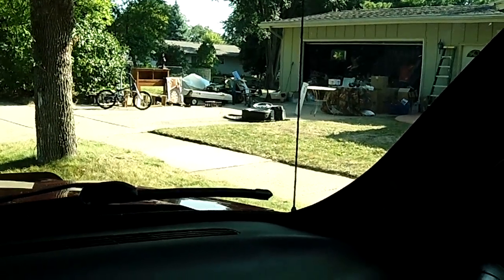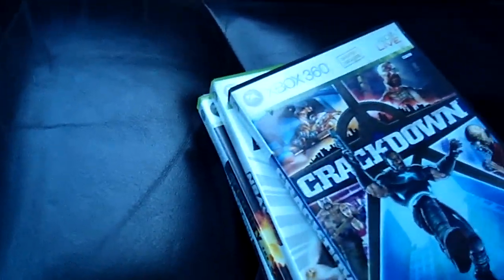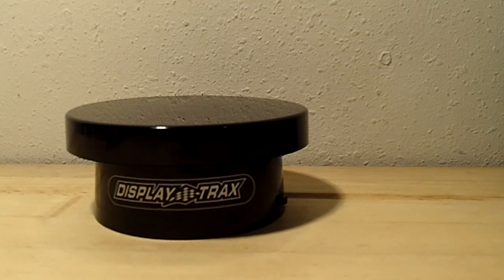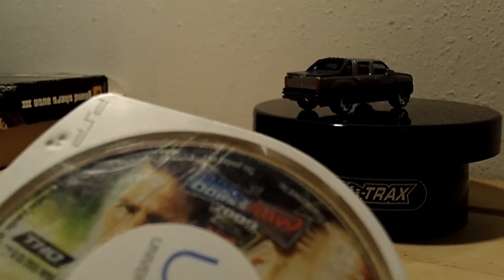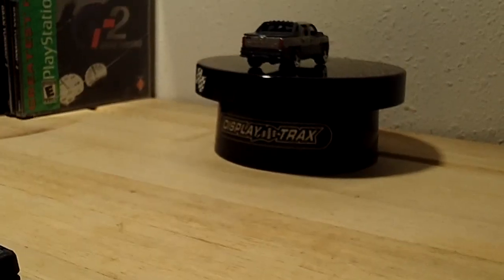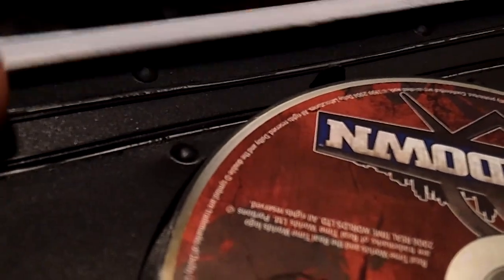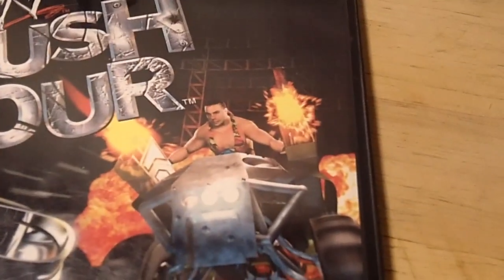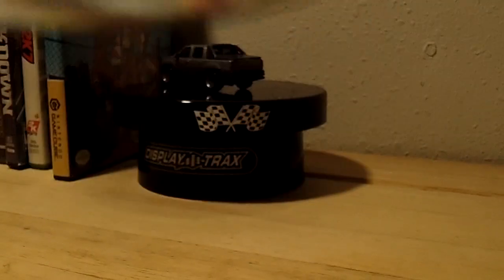Garage sale video game finds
PS4 user ID: iAnthuny
PS3 user ID: iAnthuny
Xbox 360 user ID: iAnthuny
Twitter.com/AmpJrRacing
Facebook.com/AmpJr